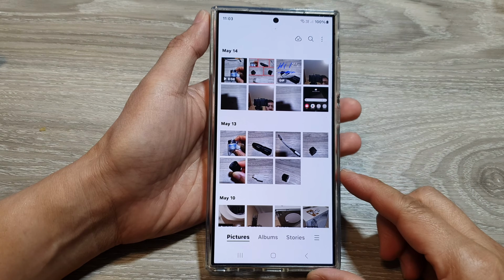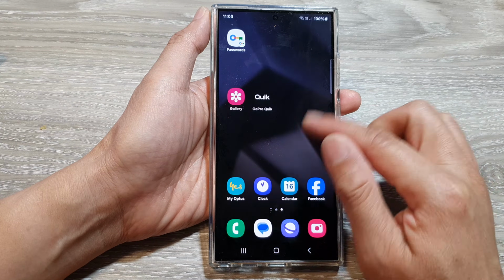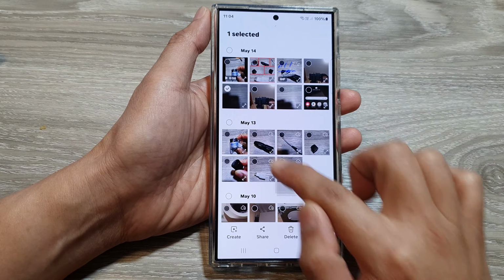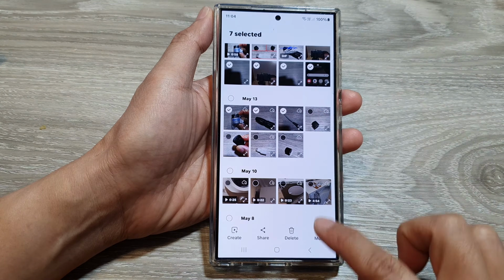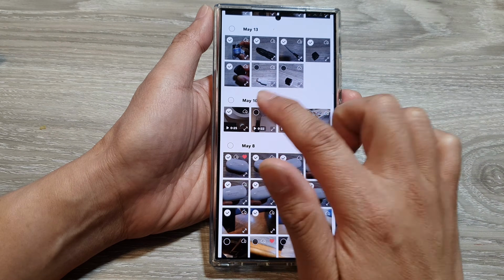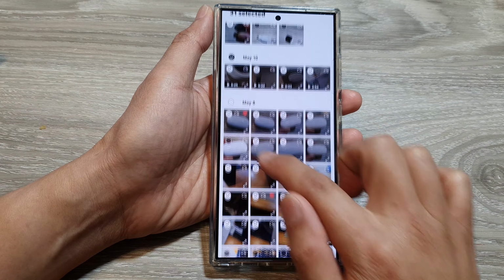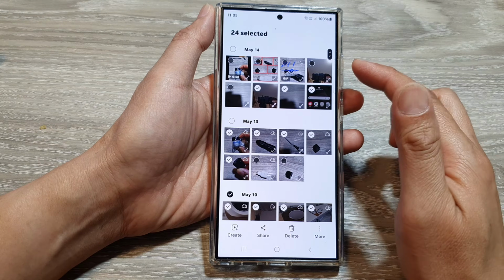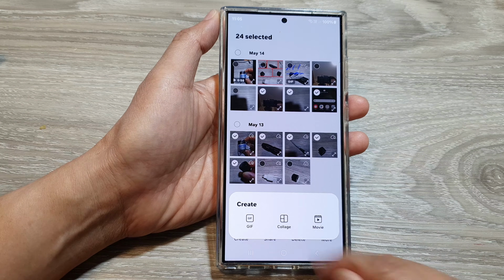Save Time: Easily Select Multiple Photos on Your Galaxy S24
Learn the fastest ways to select multiple photos and videos in your Samsung Galaxy S24's gallery app! This tutorial will cover various selection methods, including individual tapping, using the date selector, and tapping & dragging. Whether you need to share, delete, or edit multiple files at once, these tips will make your gallery management a breeze.